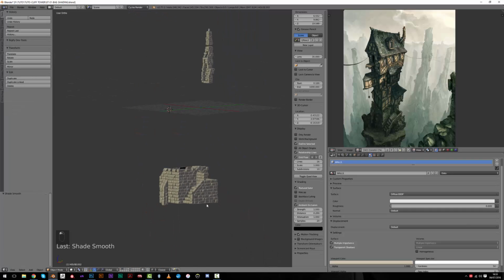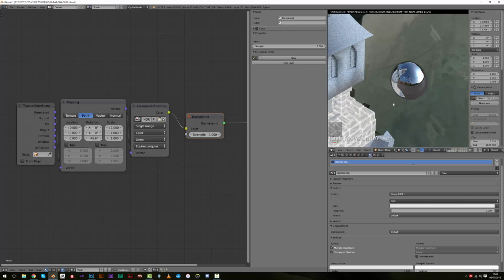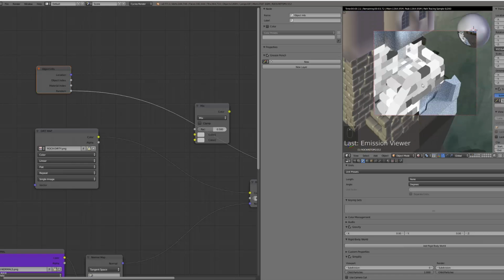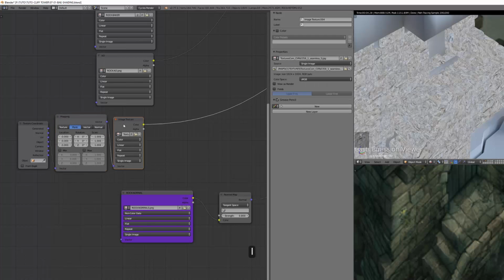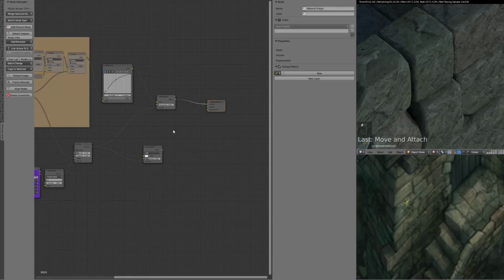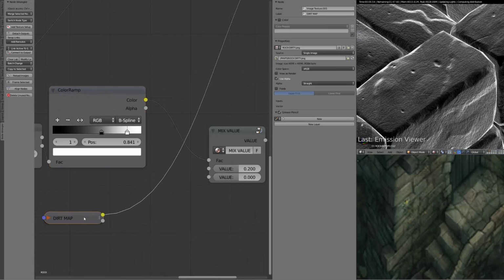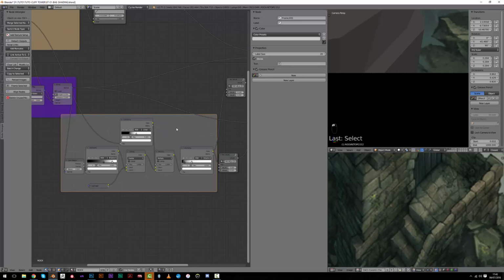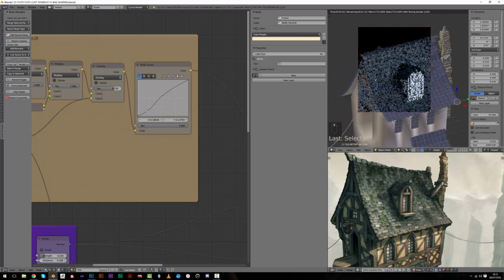(free sample 01)THE CLIFF TOWER - BASE SHADING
Here is a free sample of the Cliff tower course.

The final artwork has been featured on Blenderartist, got an excellent award on 3Dtotal and will be published in 3Dartist magazine issue 98!

In this video we use the tileable maps you will learn to create in blender and in other chapters to create our base shading.

And also on the blender market and tuto.com